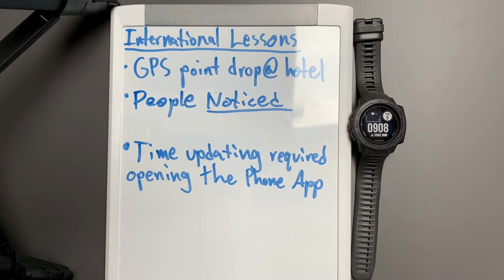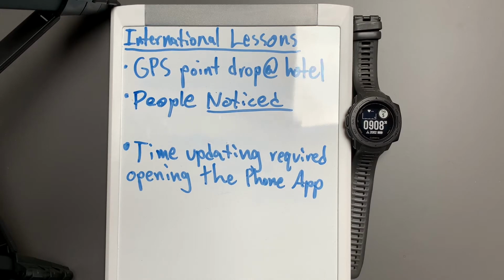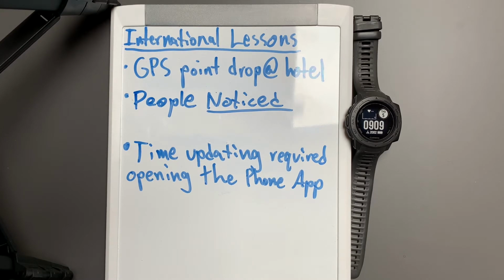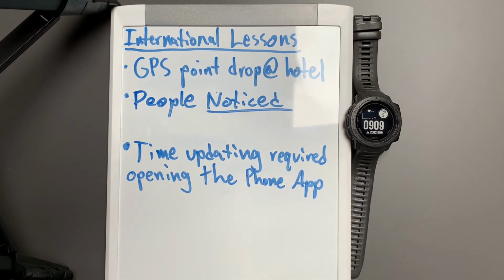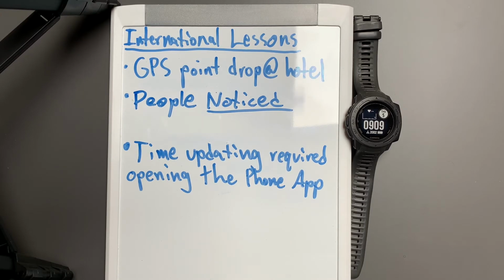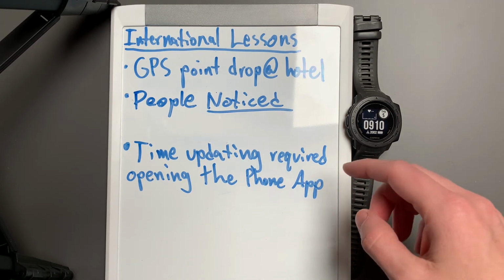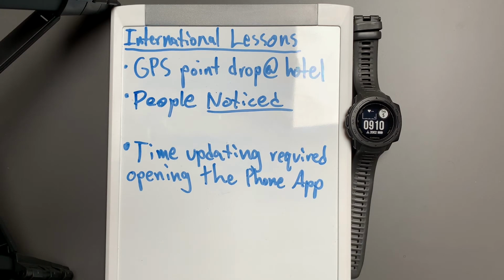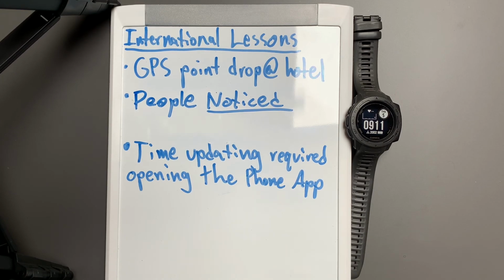Garmin Instinct INTERNATIONAL Lessons Learned. Utilizing my Instinct to help me navigate abroad!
I would be honored with your subscription.  Last week I traveled abroad to the UK and Belgium on vacation and utilized my Garmin Instinct to help me navigate around 5 cities and 2 countries I have never been to.  It was a HUGE help!

I especially used my GPS saved location feature to map out important locations such as my hotel, landmarks, and transportation hubs such as trains, trams, and buses.

I was also surprised to discover that I needed to open the app in order to have the time zone switch, even if I had completed a GPS activity.  I believe that is an improvement Garmin could make, since one of the best features of the Instinct is that it can function almost completely independent of a phone, unlike other smartwatches such as the apple watch.

Please let me know if you have observations and lessons learned from traveling internationally with your Instinct or other tactical watch!  Have fun out there, and Semper Paratus.